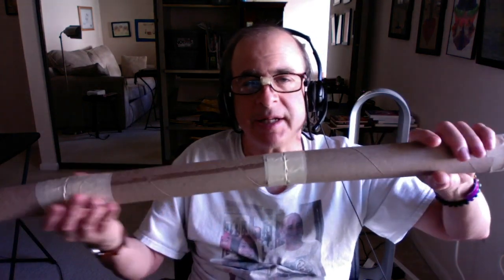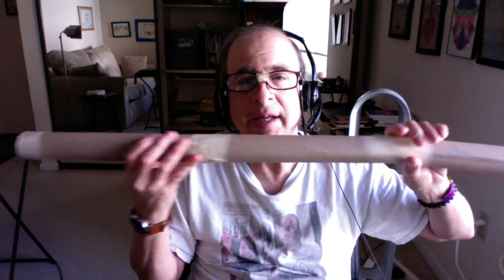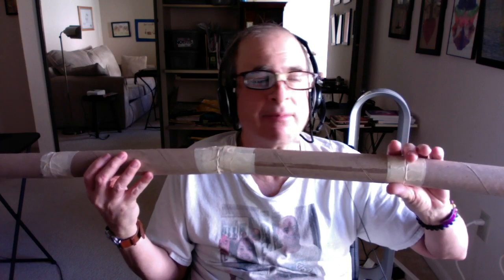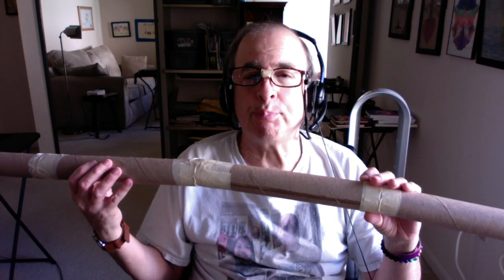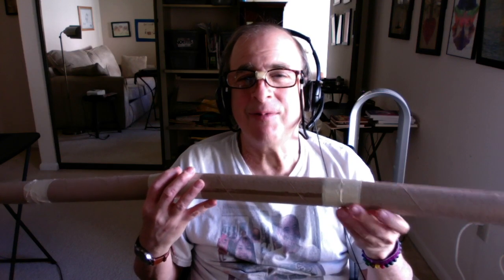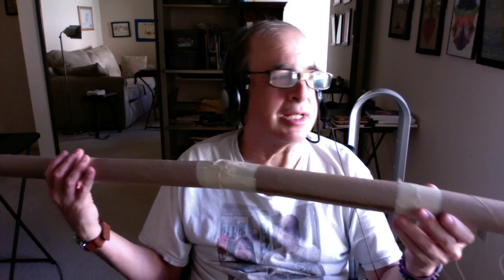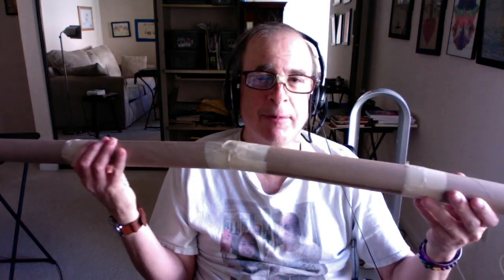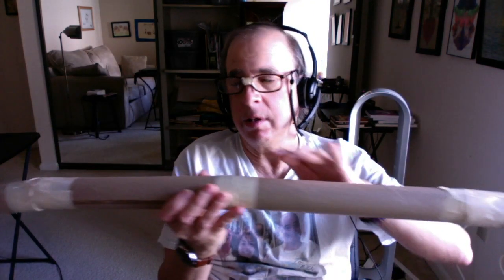cardboardtubedidge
In the video, I demonstrate a didgeridoo I made from cardboard tube rolls from paper towels, a paper cup and masking tape. A didgeridoo is an Australian Aboriginal wind instrument typically made from eucalyptus. Nowadays, the didgeridoo is made from other materials, such as bamboo, wood, PVC, pyrex, clay and even leather. One plays the didgeridoo by buzzing the lips. In addition, there is a technique called circular breathing whereupon the player pushes air out of his mouth with each exhale while taking short sniffs of air through his nose with each inhale. Circular breathing may be challenging. Also, one may produce a variety of sounds with the didgeridoo.